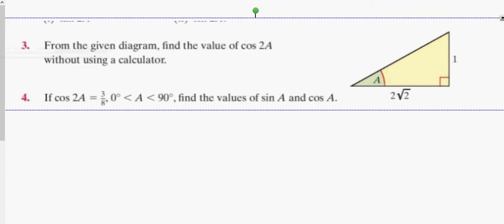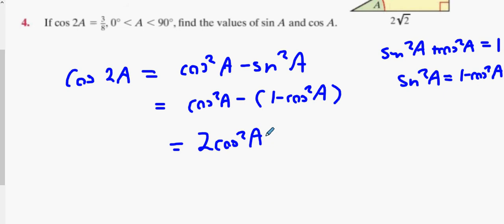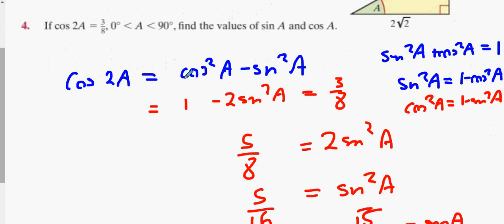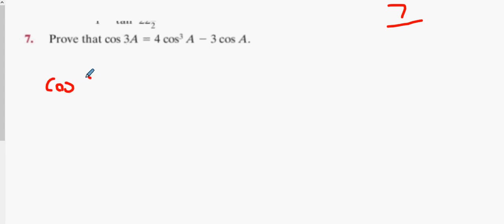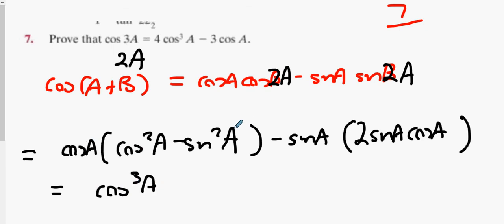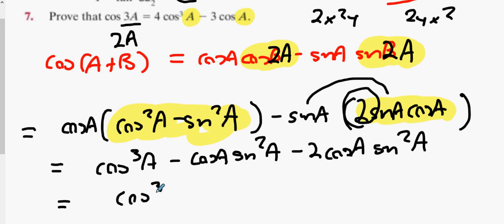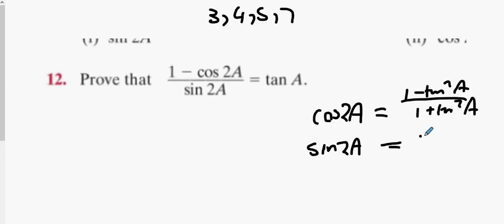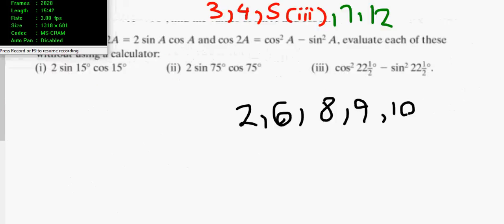5hons 8 3 q3q4q5q7q12